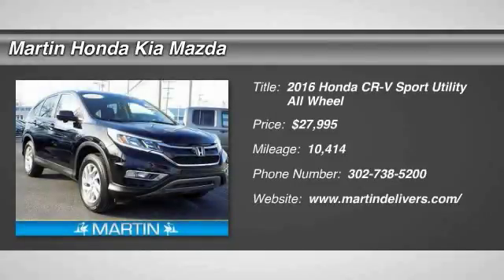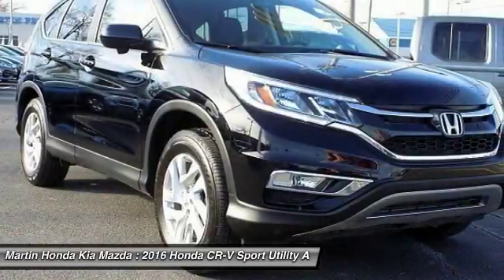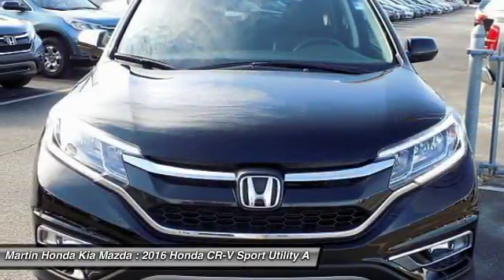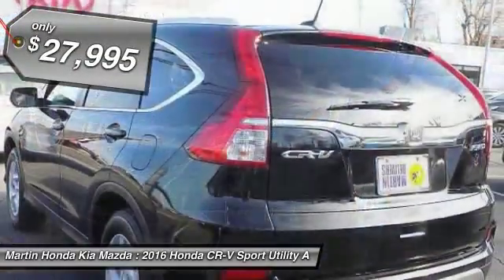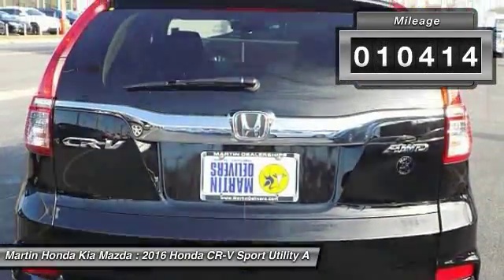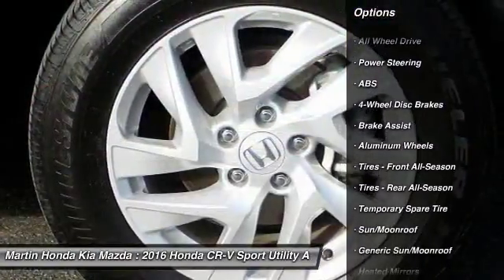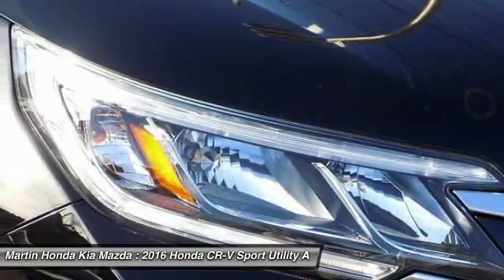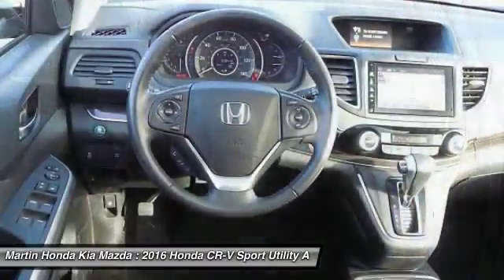2016 Honda CR-V Martin Honda Kia Mazda H183606A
2016 Honda CR-V EX-L

CARFAX One-Owner. Clean CARFAX. Certified. Black 2016 Honda CR-V EX-L AWD CVT 2.4L I4 DOHC 16V i-VTEC 17 Alloy Wheels, Exterior Parking Camera Rear, Heated front seats, Leather Seat Trim, Power moonroof.Recent Arrival! 31/25 Highway/City MPG**Honda Certified Used Cars Details:* Transferable Warranty* Warranty Deductible: $0* Powertrain Limited Warranty: 84 Month/100,000 Mile (whichever comes first) from original in-service date* Limited Warranty: 12 Month/12,000 Mile (whichever comes first) after new car warranty expires or from certified purchase date* 182 Point Inspection* Vehicle HistoryAwards:* 2016 KBB.com Brand Image Awards2016 Kelley Blue Book Brand Image Awards are based on the Brand Watch(tm) study from Kelley Blue Book Market Intelligence. Award calculated among non-luxury shoppers. Kelley Blue Book is a registered trademark of Kelley Blue Book Co., Inc.Reviews:* Exceptional fuel economy compared to other crossovers; plenty of adult-sized room in both seating rows; more cargo capacity than most rivals; rear seatbacks fold flat at the tug of a lever; appealing roster of tech and safety features. Source: Edmunds